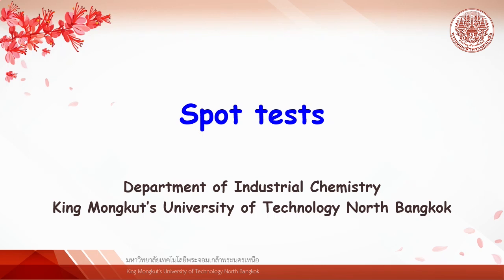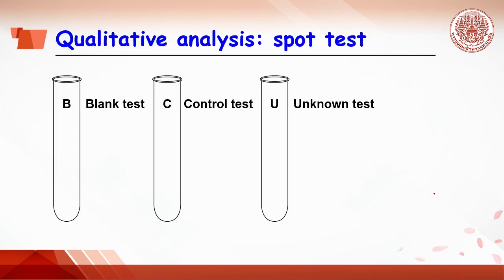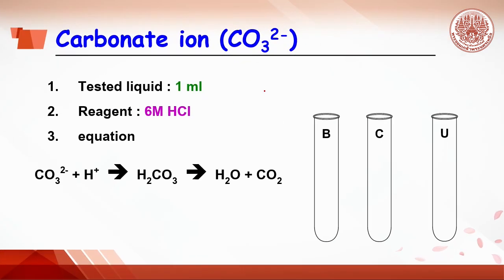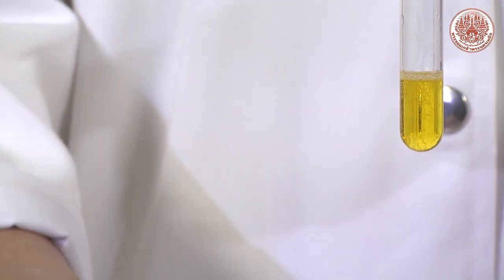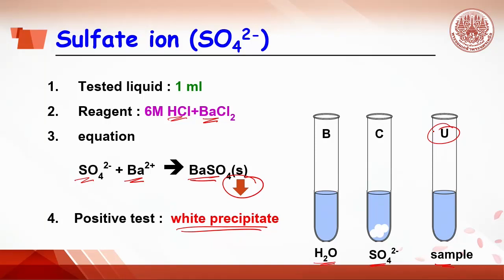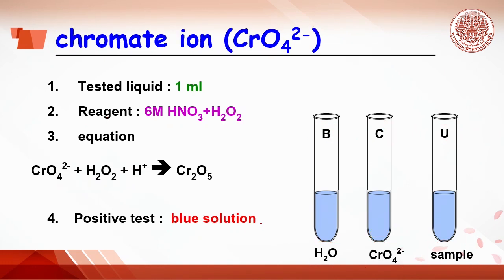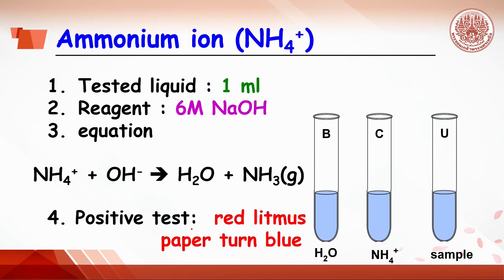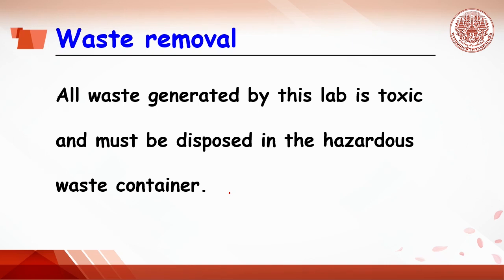IC-9 spot test